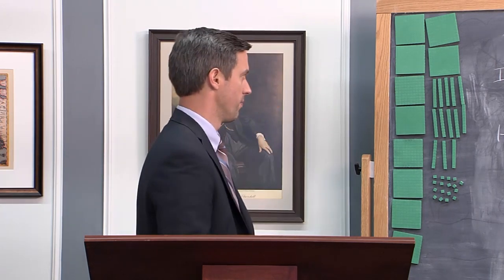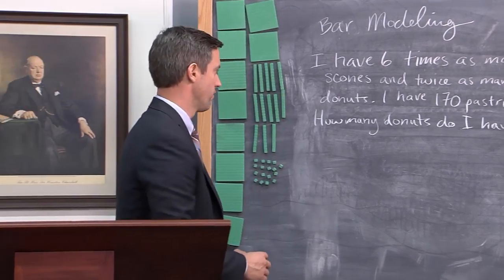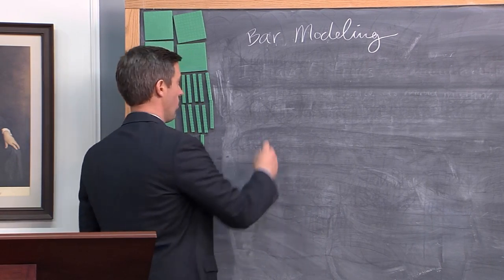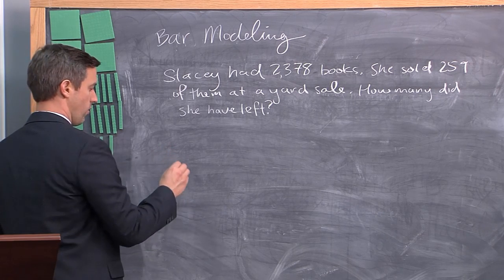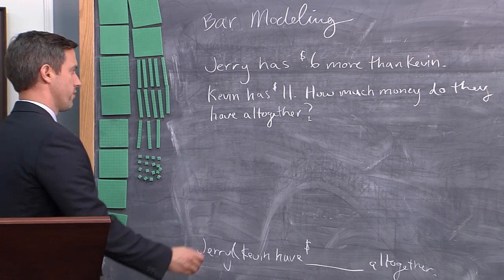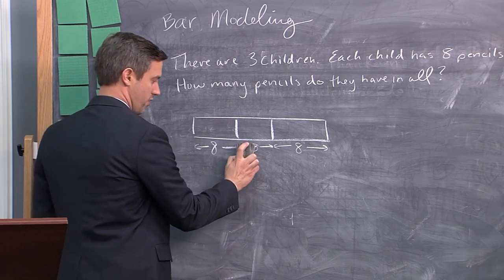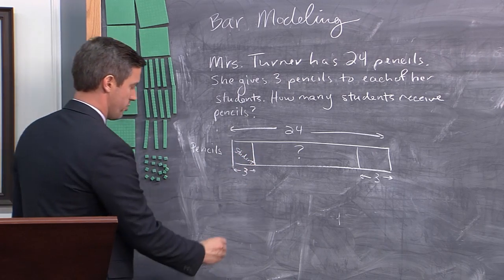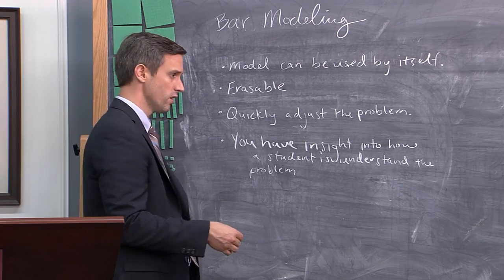Using Bar Models | Classical Education at Home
A discussion of word problems from the Primary Mathematics curriculum of Singapore Math using Bar Modeling – a tool developed by Singapore Math to help students more readily approach word problems. Hillsdale College helps K-12 teachers and parents to bring classical education back to America's schools.

Hillsdale College is an independent institution of higher learning founded in 1844 by men and women “grateful to God for the inestimable blessings” resulting from civil and religious liberty and “believing that the diffusion of learning is essential to the perpetuity of these blessings.” It pursues the stated object of the founders: “to furnish all persons who wish, irrespective of nation, color, or sex, a literary, scientific, [and] theological education” outstanding among American colleges “and to combine with this such moral and social instruction as will best develop the minds and improve the hearts of its pupils.” As a nonsectarian Christian institution, Hillsdale College maintains “by precept and example” the immemorial teachings and practices of the Christian faith.

The College also considers itself a trustee of our Western philosophical and theological inheritance tracing to Athens and Jerusalem, a heritage finding its clearest expression in the American experiment of self-government under law.

By training the young in the liberal arts, Hillsdale College prepares students to become leaders worthy of that legacy. By encouraging the scholarship of its faculty, it contributes to the preservation of that legacy for future generations. By publicly defending that legacy, it enlists the aid of other friends of free civilization and thus secures the conditions of its own survival and independence.